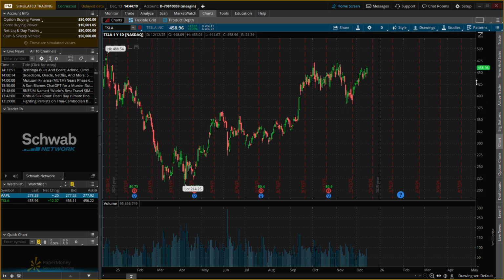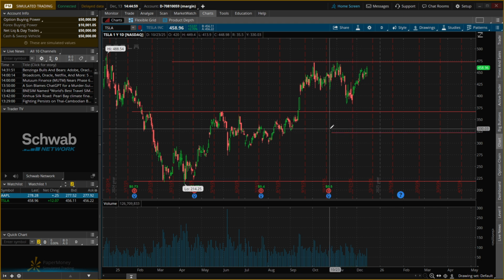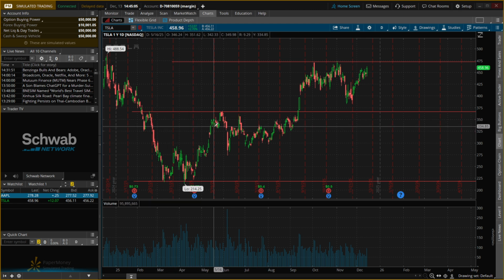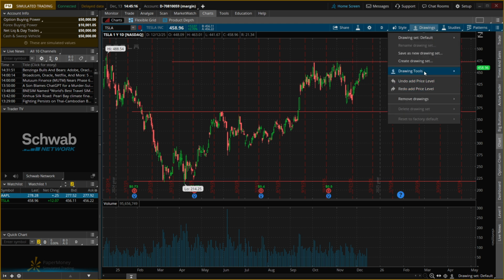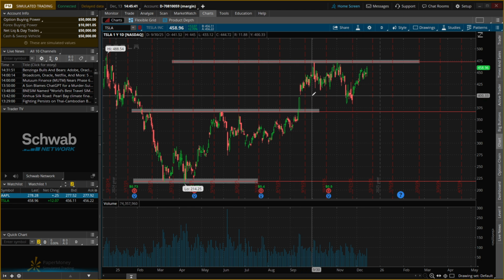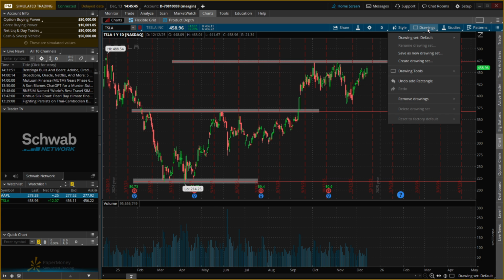How To DRAW SUPPORT And RESISTANCE Lines In ThinkorSwim (QUICK & EASY) 2026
In this video, I'll show you how to draw support and resistance lines in Thinkorswim. This is a full step-by-step guide on how to mark key price levels and analyze charts using support and resistance in Thinkorswim in 2026. If you've been trying to identify critical trading levels for better decision-making, this is the video you need to watch!